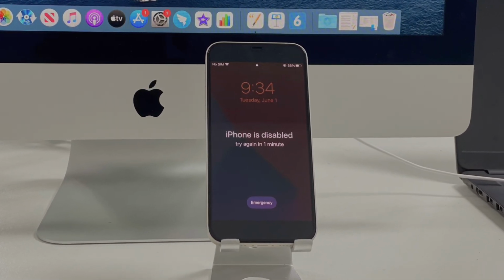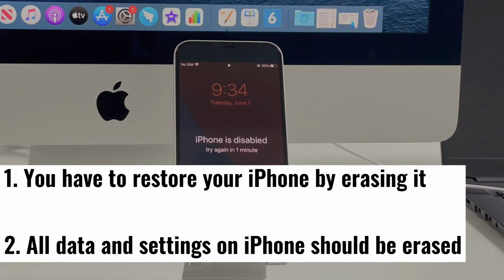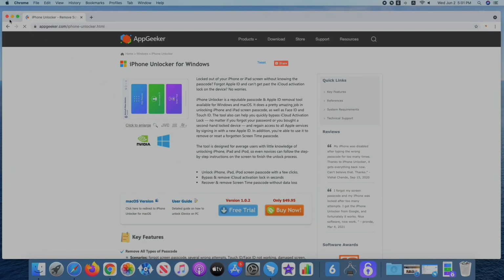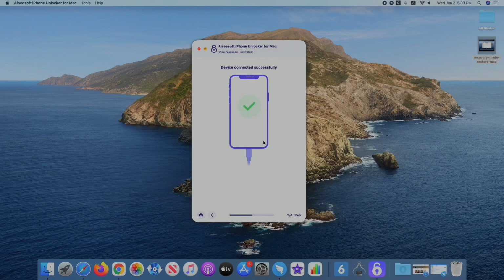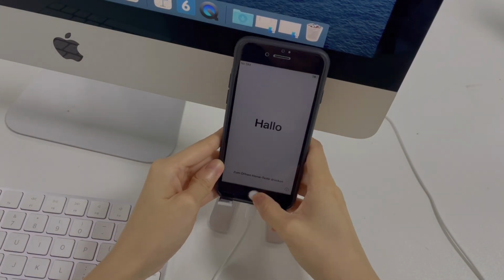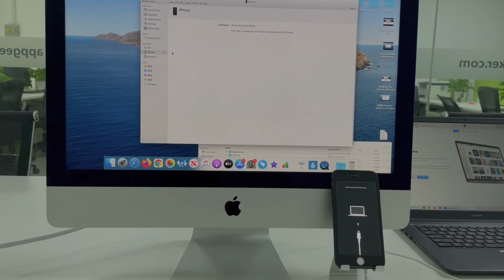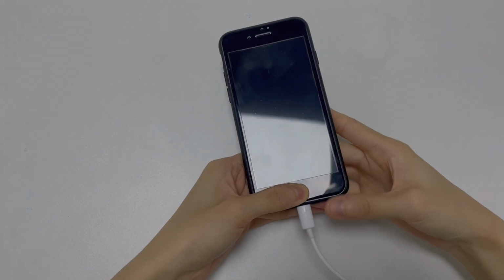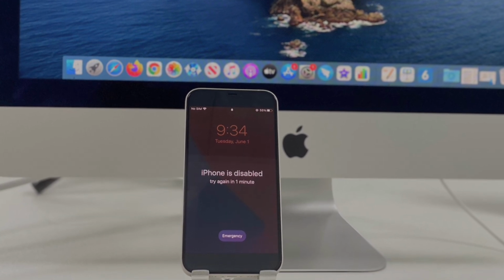iPhone Is Disabled | How to Unlock Disabled iPhone, iPad, iPod Touch | Fix a Disabled iPhone, iPad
When you enter the wrong passcode too many times, iPhone will disable for a certain amount of time and display a message ‘iPhone is disabled’ on its screen. You cannot use the iPhone when it’s disabled. If you forgot iPhone passcode, you will need to restore iPhone.

There are two ways to restore iPhone and indeed, unlock your iPhone: one is using the clever iPhone Unlocker, another is restoring in recovery mode via Finder or iTunes. Unless you have a backup in iCloud or on computer, you cannot restore your data and settings on the device.

00:00 Intro
00:14 Why is iPhone stuck on disabled screen
00:55 Fix and unlock iPhone using iPhone Unlocker
02:41 Restore iPhone with iTunes to remove passcode from disabled screen

Keep in mind that, fixing disabled iPhone by restoring the device erases all settings and content – but at least you can still get into your device.

More Videos for iPhone Tips-